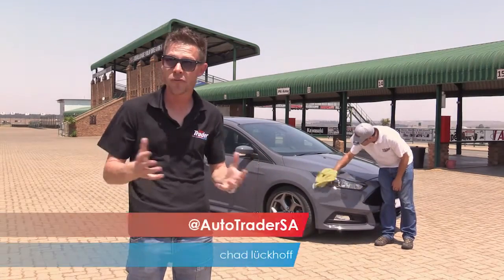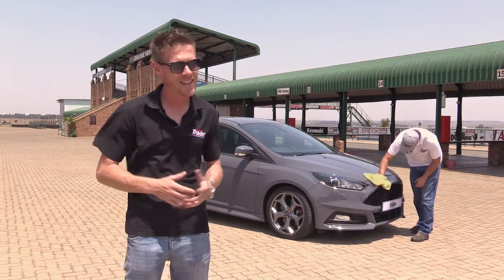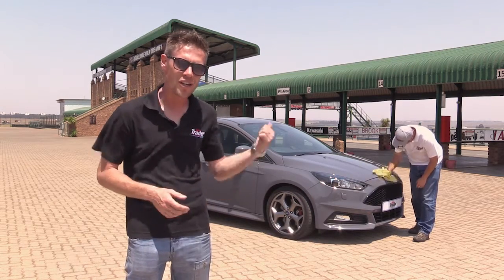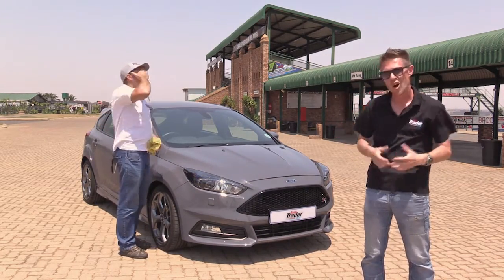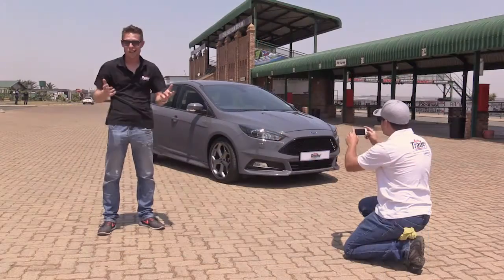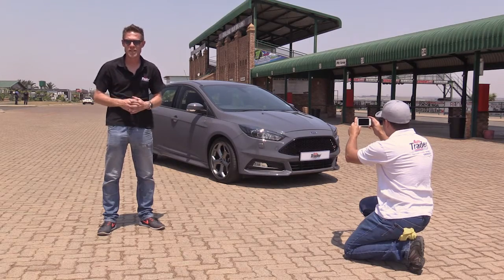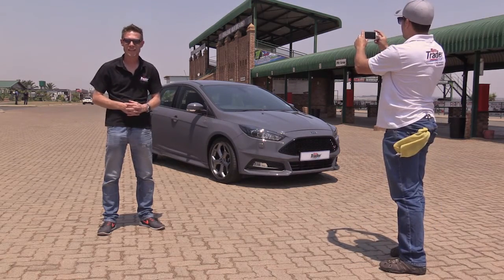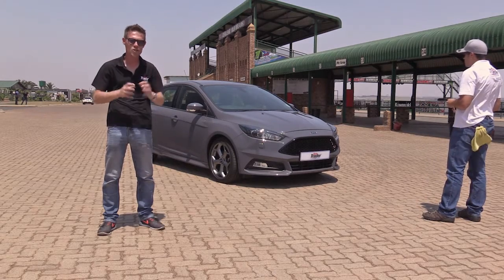How to: photograph your car when selling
Taking photos of your car need not be difficult. Good photos can make or break an advert. Make sure you get your car's best side by taking great photos and improving the chances of a great sale.